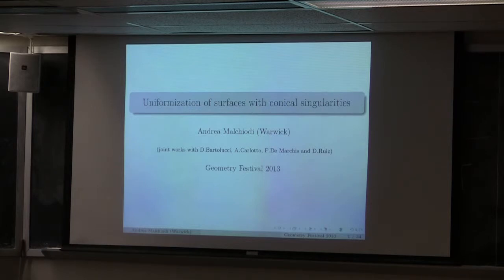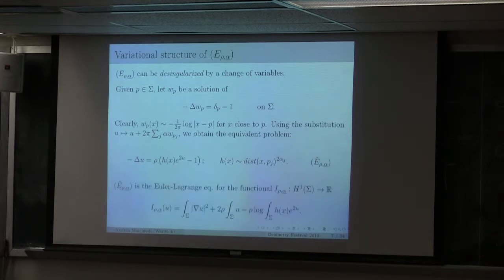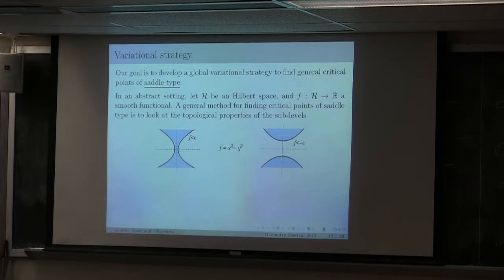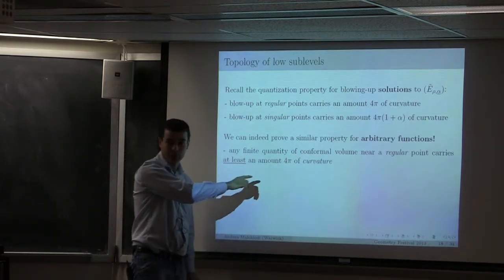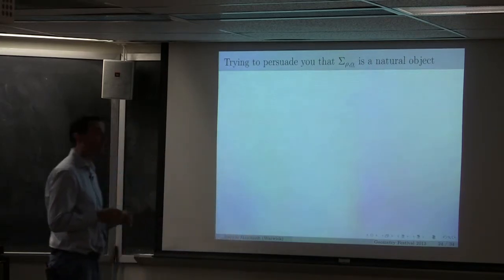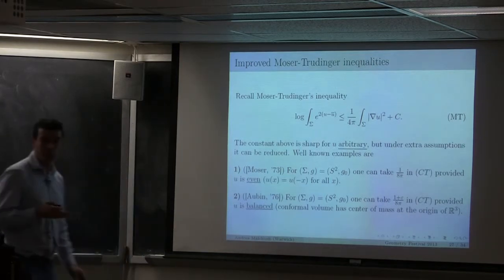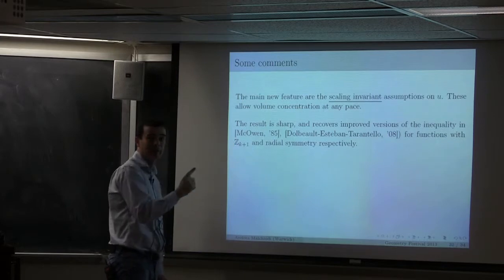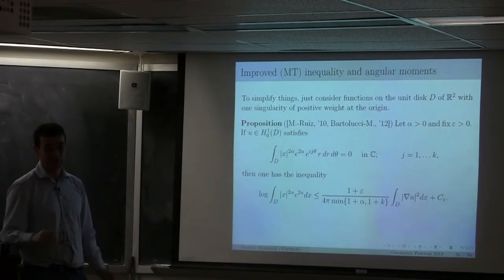Uniformization of Surfaces with Conical Singularities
Andrea Malchiodi
Professor of Mathematics
The University of Warwick

ABSTRACT

We consider a class of singular Liouville equations which arise from the problem of prescribing the Gaussian curvature of a surface imposing a given conical structure at a finite number of points (as well as from models in Chern-Simons theory). The problem is variational, and differently from the "regular" case the Euler-Lagrange functional might be unbounded from below. We will look for critical points of saddle type using a combination of improved geometric inequalities and topological methods. This is joint work with D. Bartolucci, A. Carlotto, F. De Marchis and D. Ruiz.

Recorded April 13th, 2013 at Calabifest: The 28th Geometry Festival.